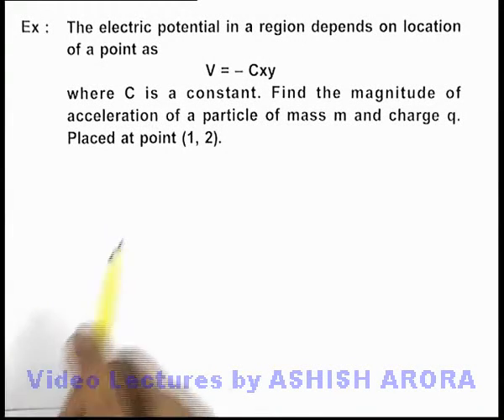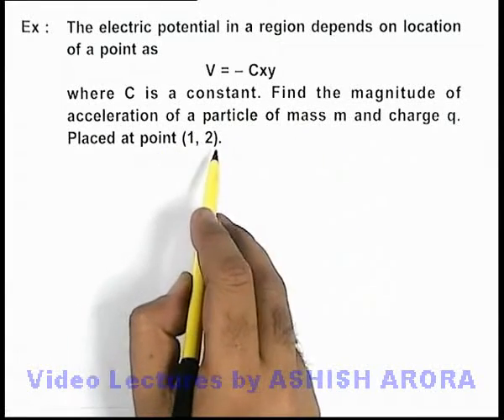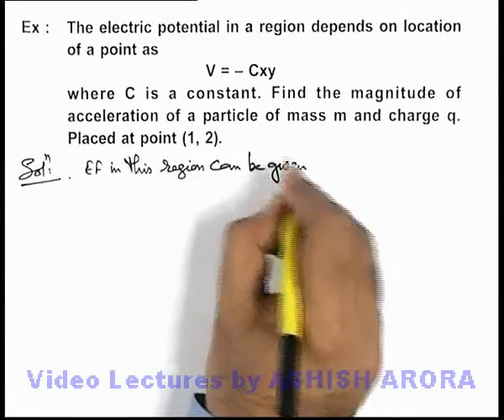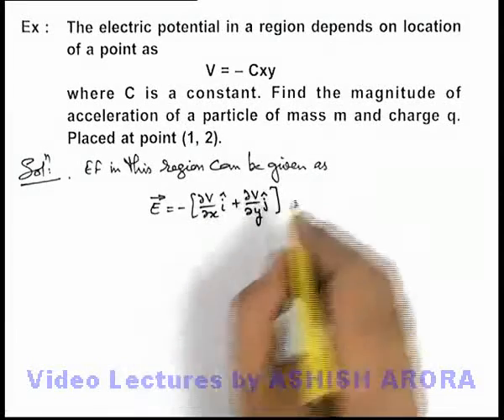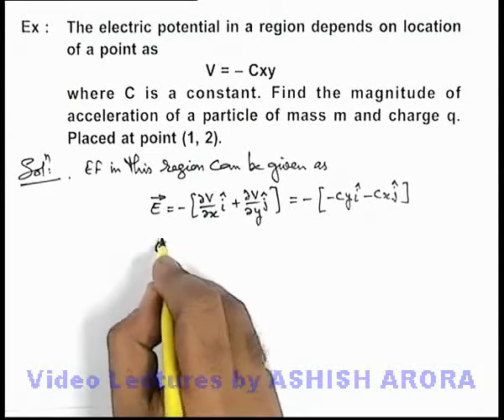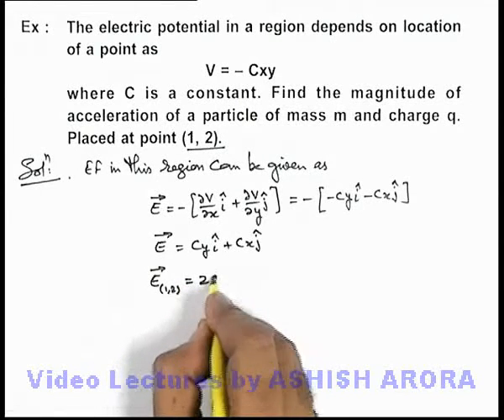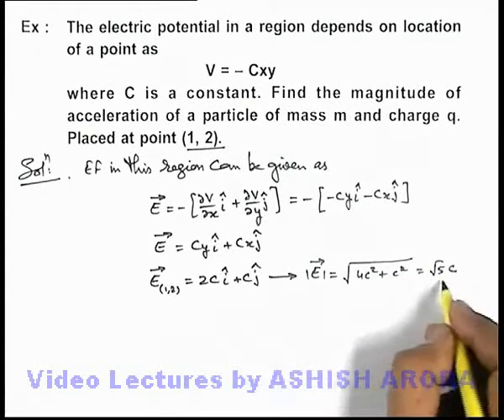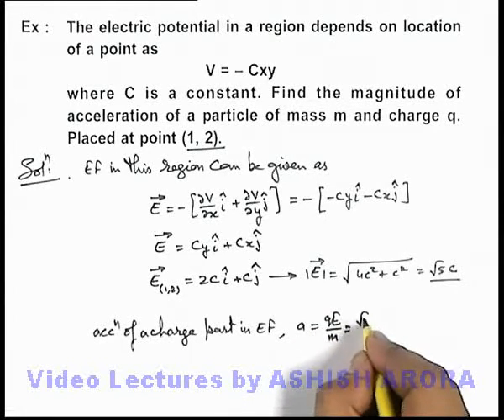Class 12 Physics |Electric Potential#25 Electric Potential | Solved Example-12 on Electric Potential